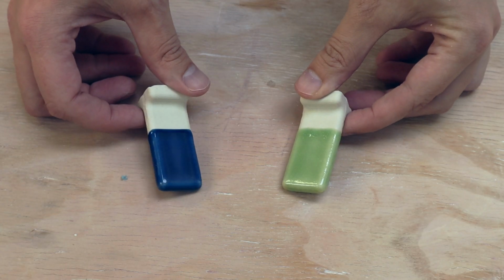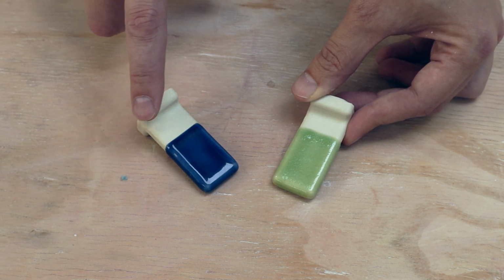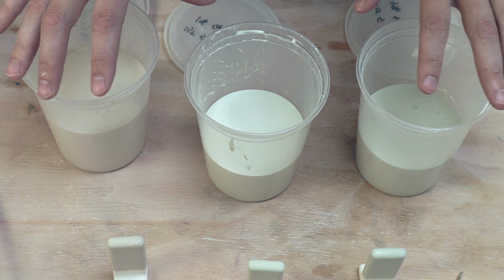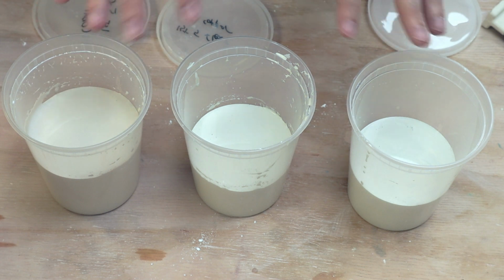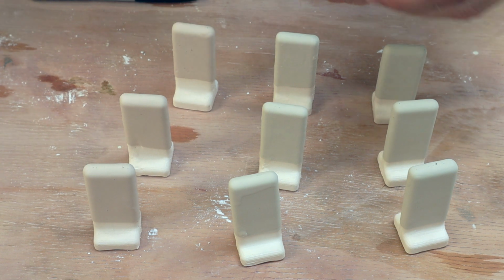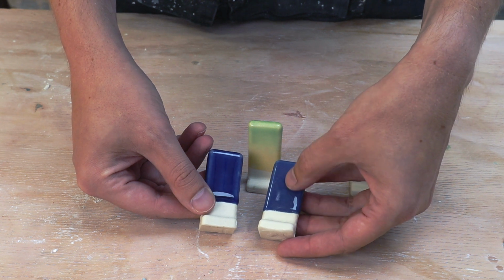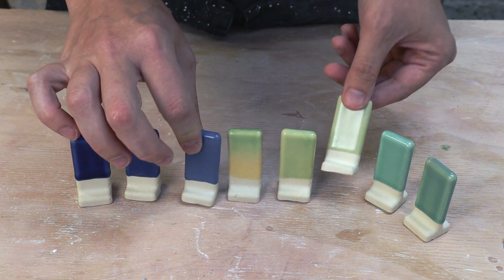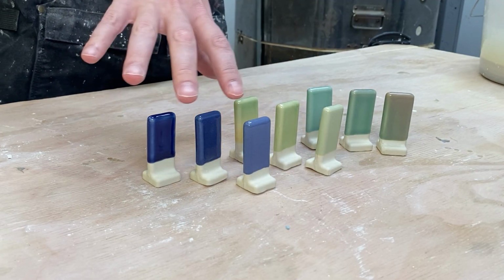I want more float! Adding more TiO2 to Old Forge Creation's Floating Glaze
@OldForgeCreations has an awesome floating glaze that uses only 5 main ingredients. I've been using it recently but wasn't getting the strong phase separation I was expecting. One of the suggestions was to add more titanium dioxide into the glaze to enhance the effect. So that is what I try here. I take 3 different glazes (cobalt, copper and one with mason stain) and bump up the TiO2 from 2.5% to 3.5% and 4.5%. I got a really pronounced effect with the cobalt glaze in particular and will be using those results going forward.